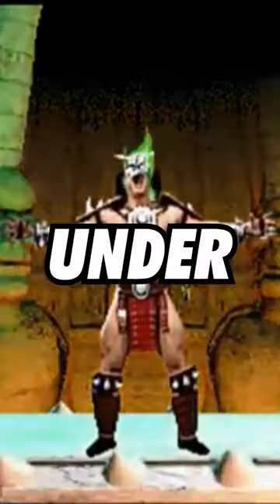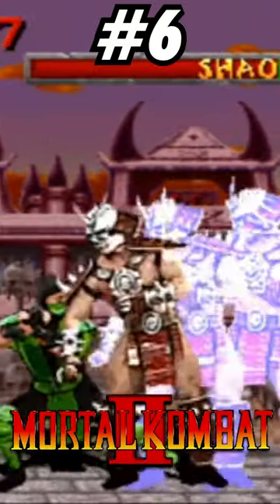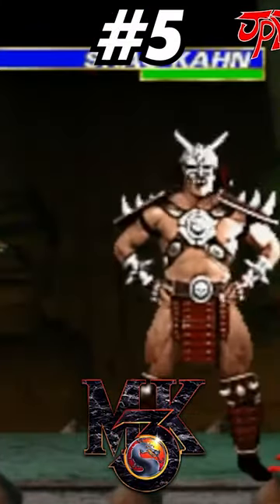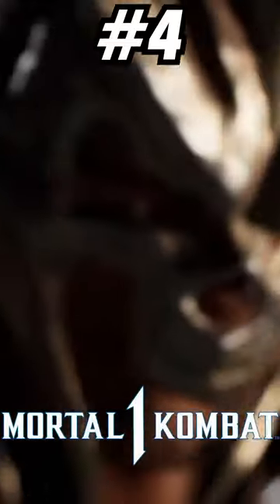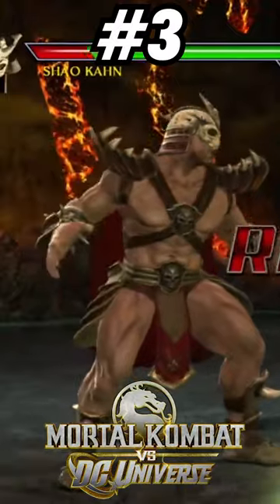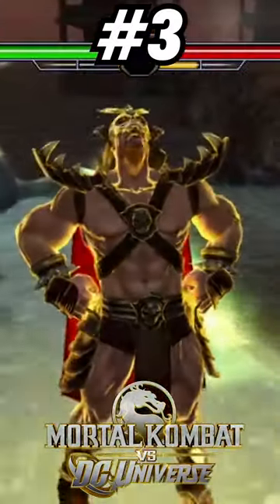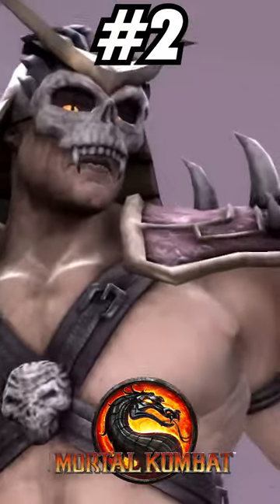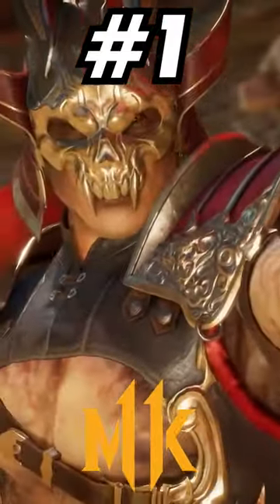Shao Kahn Ranked Worst to Best for Mortal Kombat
Who's Your Kahn!?

POTATO BACKLOG PROJECT - STARTED JAN 2023
Completing my backlog to break the shackles and FOMO of modern day gaming loops.  $5 per completion to go towards new and used games.

Track in Video - Sudden Death by Sightless in Shadow